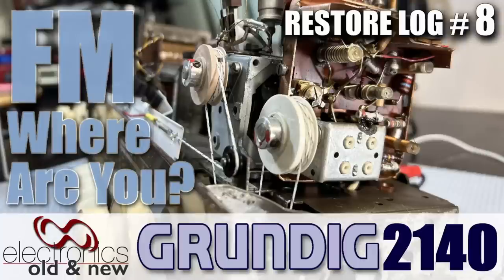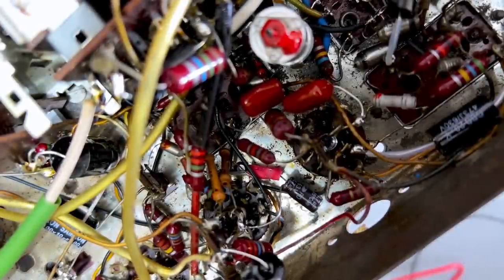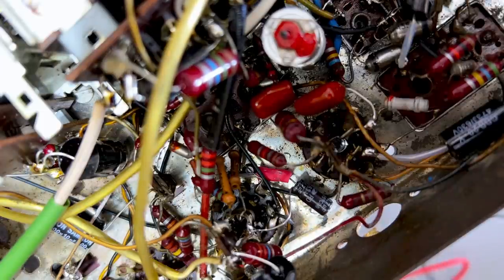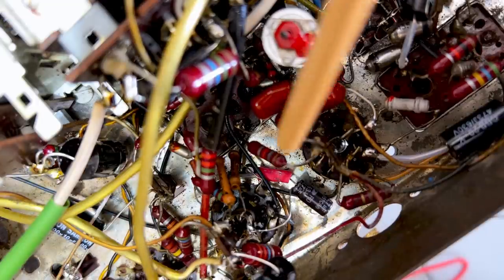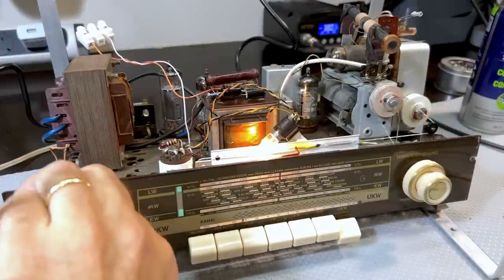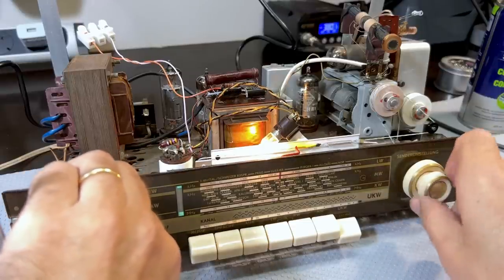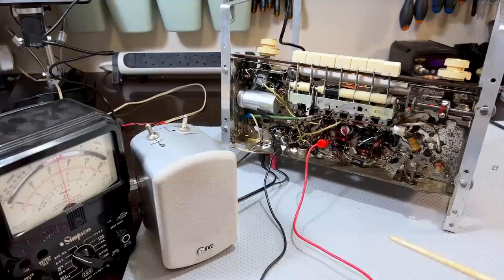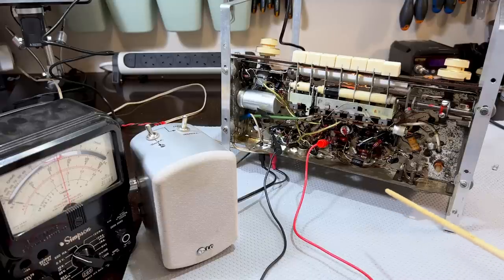Where has the FM reception gone? Grundig 2140 restoration - part 8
Sometimes assuming things are going to be simple serves to teach us a lesson in humility. This is a case in point. I started off on this stage of the restoration assuming it would be a simple matter of doing an IF alignment, and some cabinet restoration. Then the final testing.
Simple, right?
Well, the radio had other ideas ... see for yourself.